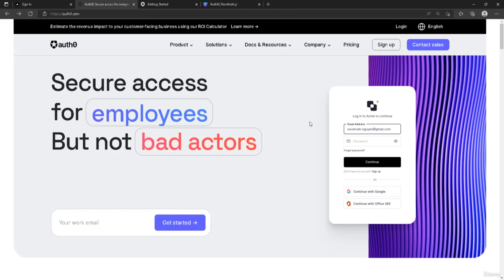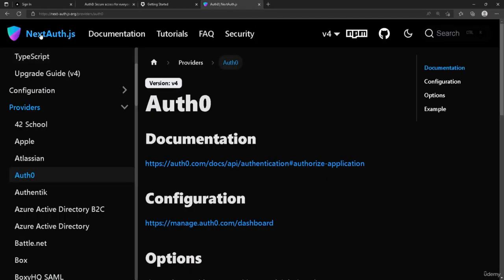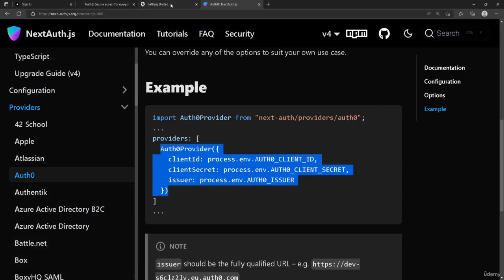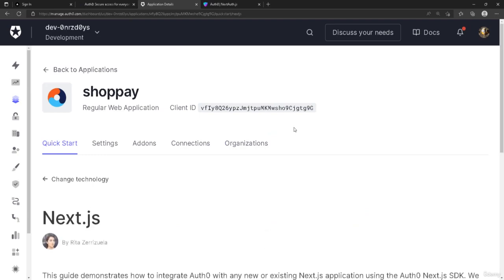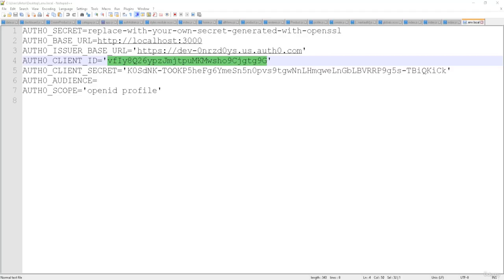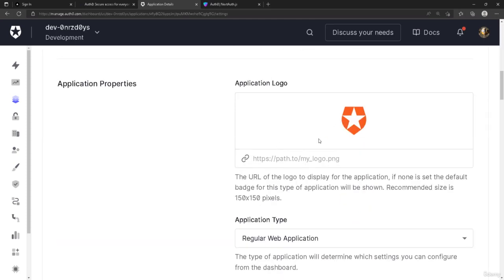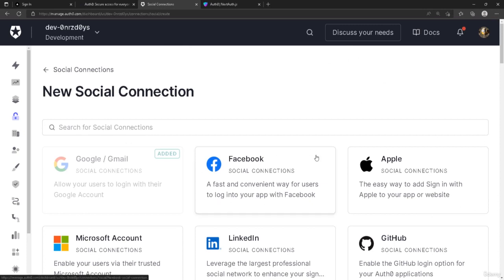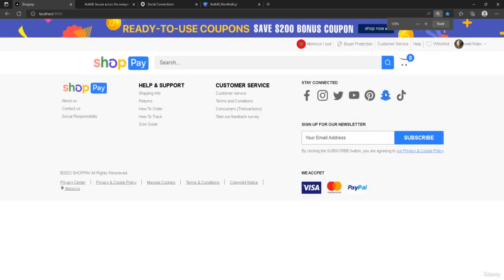25 Auth0 provider